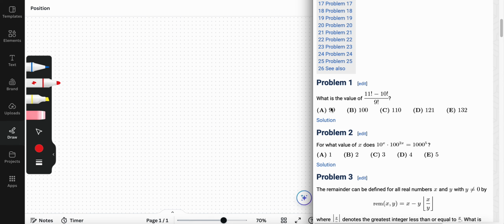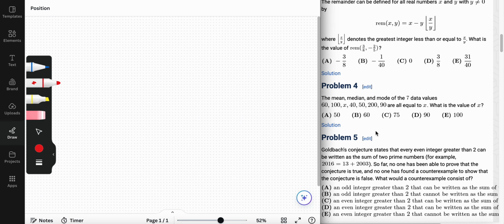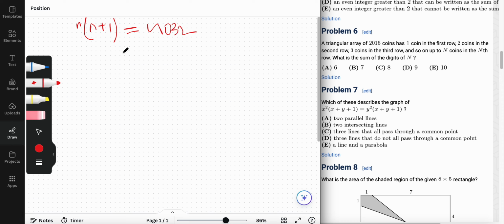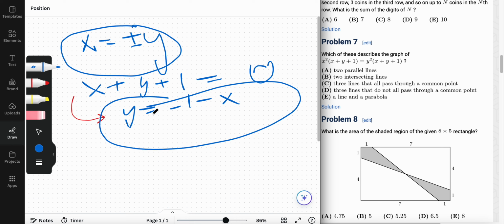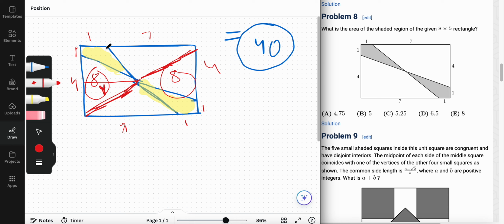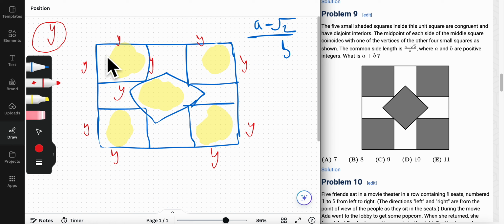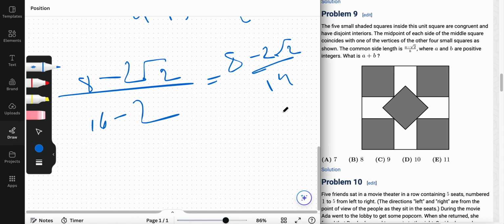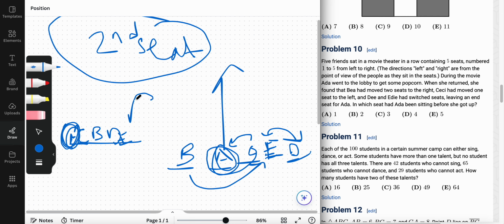2016 AMC 12A Problems 1-10